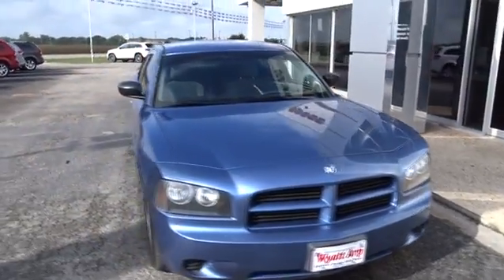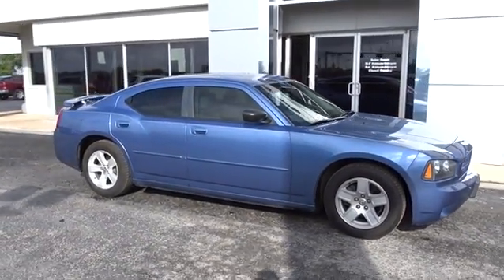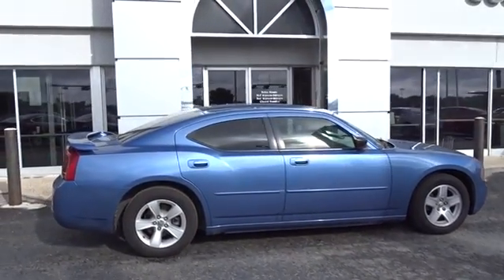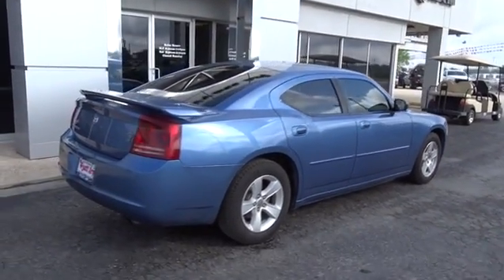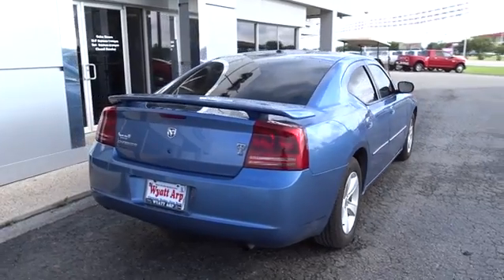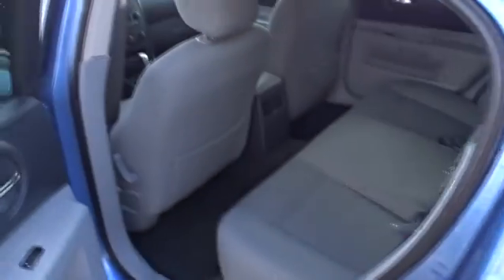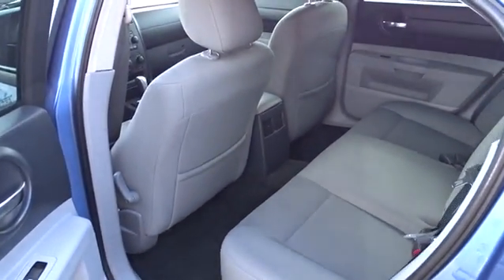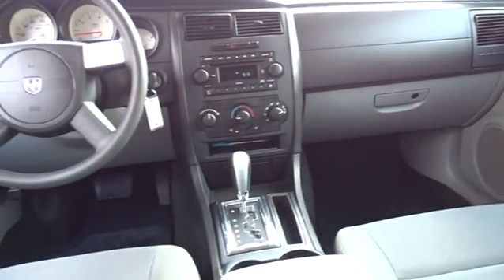2007 Dodge Charger San Antonio, Austin, Victoria, San Marcos, Seguin, TX P4125A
2007 Dodge Charger
Wyatt Arp Chrysler Dodge: Servicing Seguin, TX near San Antonio, Austin, Victoria, San Marcos, TX
2007 Dodge Charger  - Stock#: P4125A - VIN#: 2B3KA43R17H691635

1550 W. Kingsbury Street